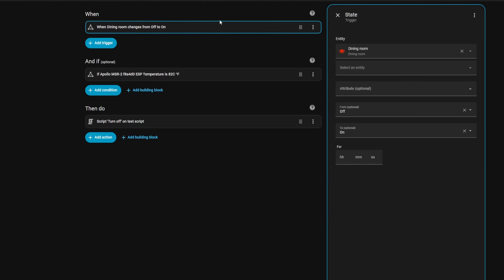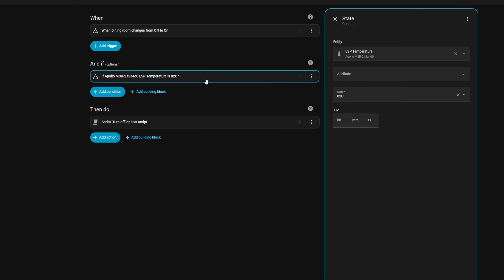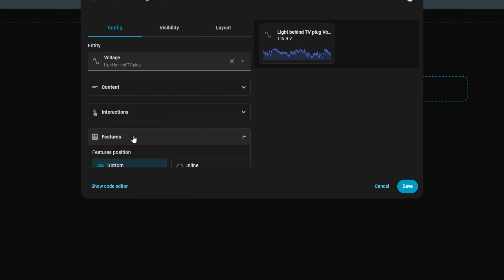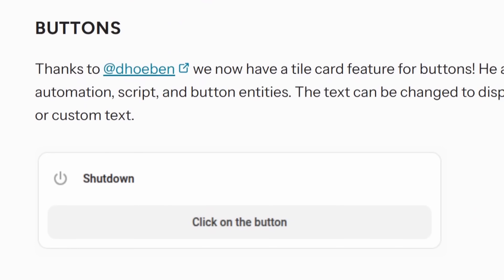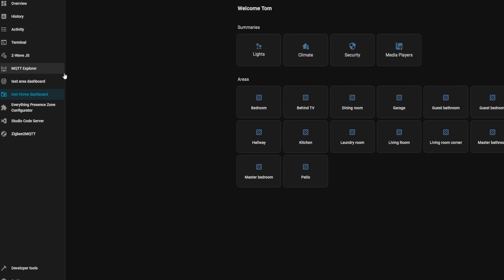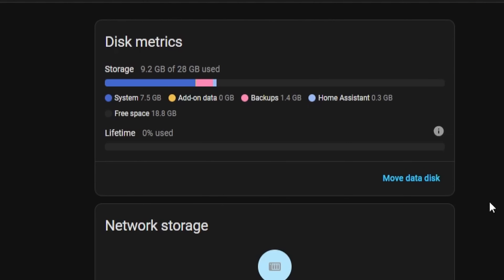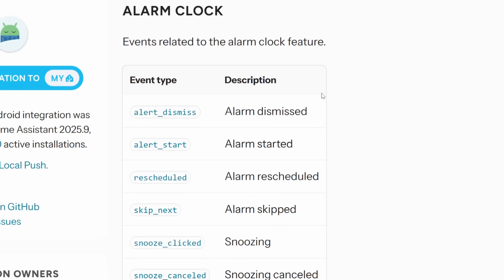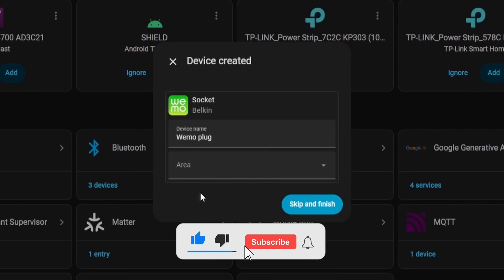See the Coolest New Features in Home Assistant 2025.9!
Home Assistant 2025.9 has some interesting new updates and a long-wanted feature that will make tracking storage usage much easier!

We'll explore the automation editor and its new sidebar, the tile card with its new Feature options, and a brand new home dashboard that automatically organizes your entire smart home.

We'll also explore the useful new storage breakdown tool and new integrations like Sleep as Android. Other integrations received smaller updates.

Don’t miss this deep dive into everything new in Home Assistant 2025.9!

👉 Home Assistant Green

0:00 Quality of life improvements
0:45 Automations editor
1:34 Tile card "Features"
3:10 New experimental dashboard
4:39 Storage metrics!
5:16 New integrations (Sleep as Android!)
6:00 Backwards breaking changes
6:08 Belkin Wemo devices can be saved!